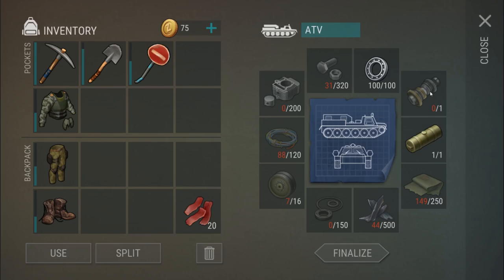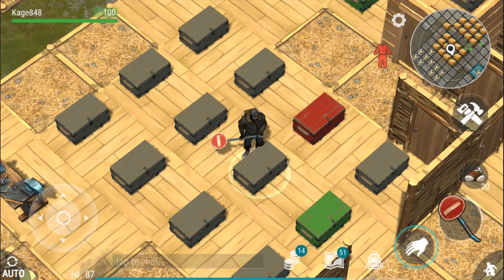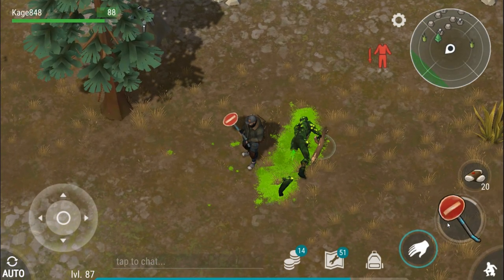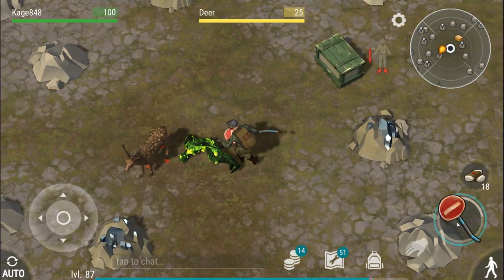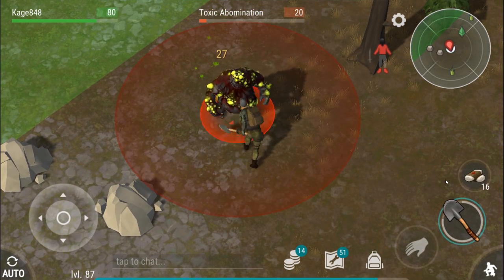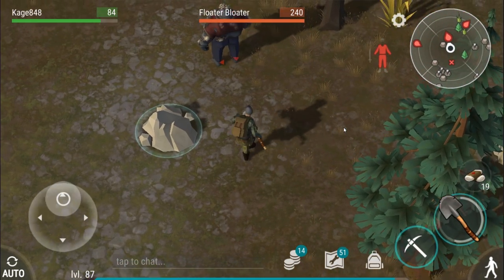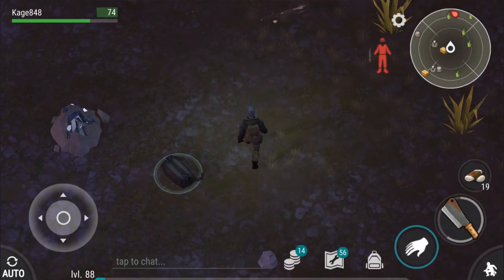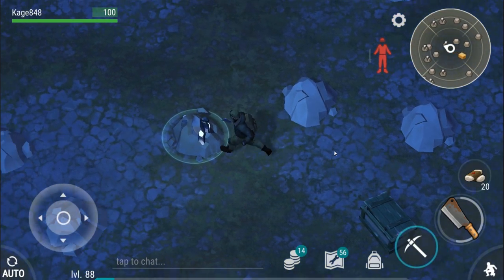RED ZONE RUN AWESOME CHEST & THE ONE | Last Day on Earth: Survival | Let's Play Gameplay | S02E38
With a bunker run behind me we need to begin to restock our supplies. So for this video I do a Red Zone Run and get some nice loot.

Hey all and welcome to my Last Day on Earth: Survival Let's Play Gameplay Series

Last Day on Earth: Survival Gameplay Information:

Last Day on Earth: Survival is a mobile game in the survival genre, created by Kefir!, it is similar to experiences you'll find in PC games like H1Z1, DayZ, 7 Days, ARK, etc. It is currently IN BETA. You play a lone survivor in a post apocalyptic wasteland, forced to scrounge for food and shelter in a hostile environment. While it has many of the hallmarks of your typical survival game, there are also key changes as it is a mobile game.

LDOES02